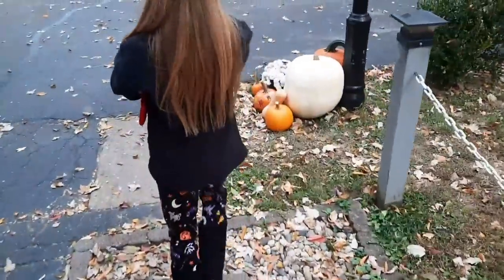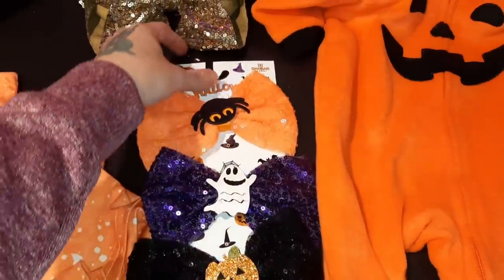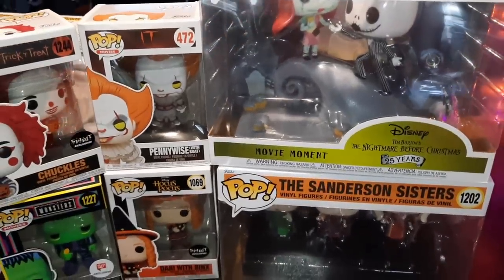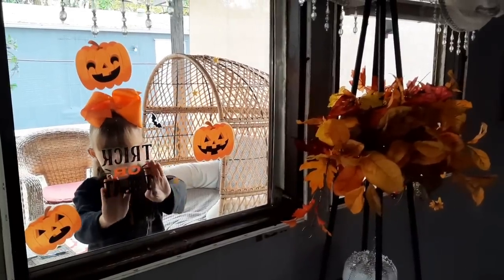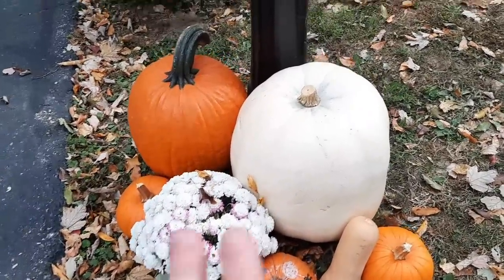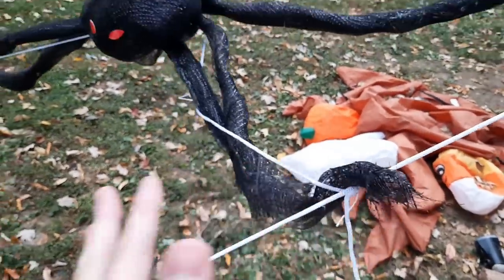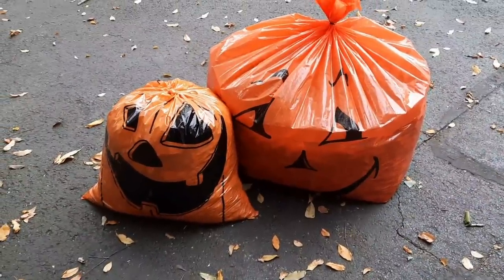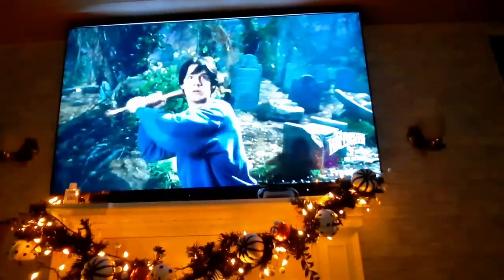Decorating for FaLL + FALL Haul Hocus Pocus Gypsy Mobile Home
Musician: @iksonmusic

Musician: Jeff Kaale

Musician: @iksonmusic